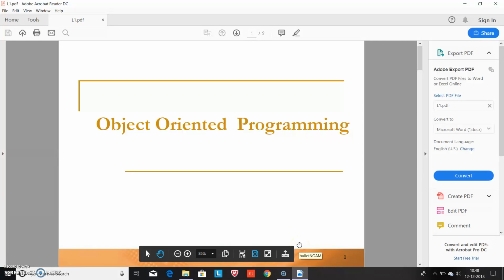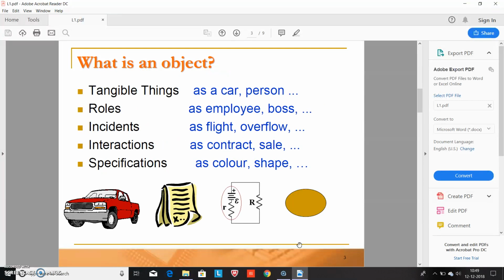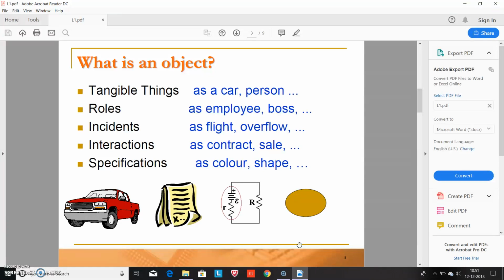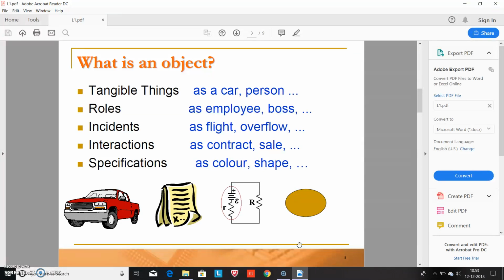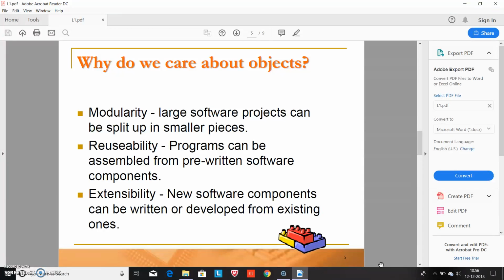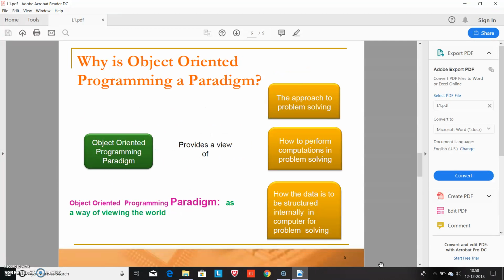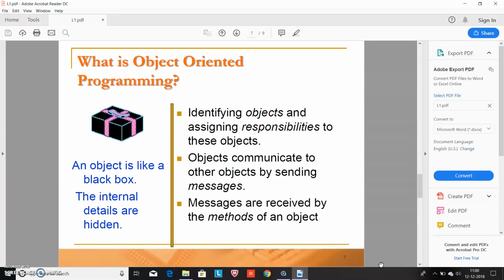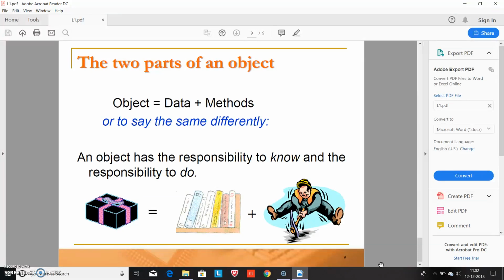Introduction to OOP-1